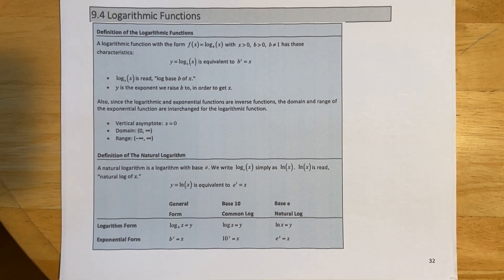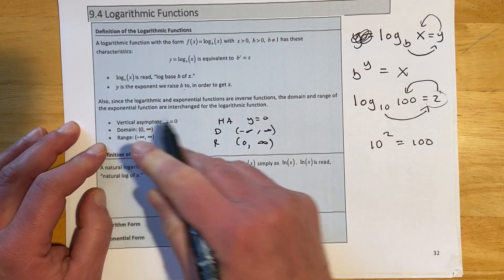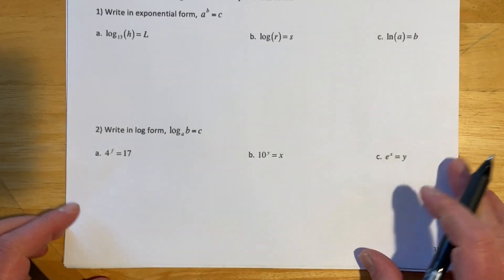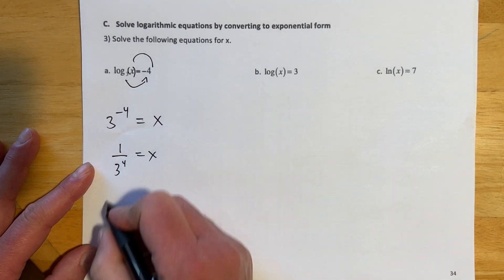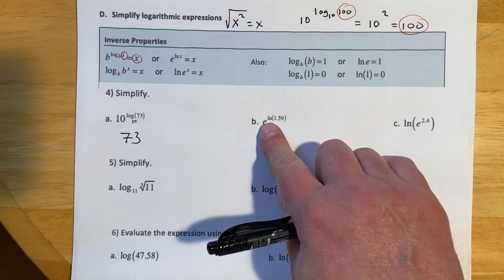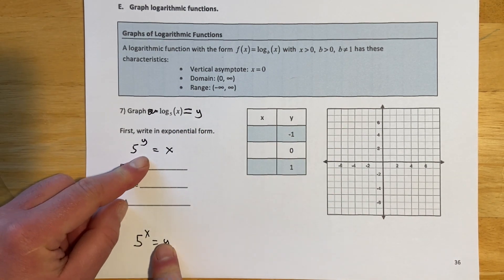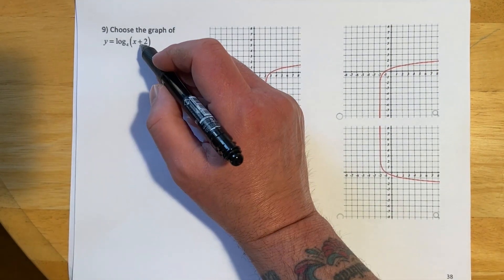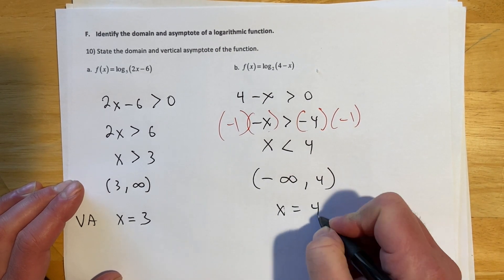141c 9.4 ///// 141_5.4